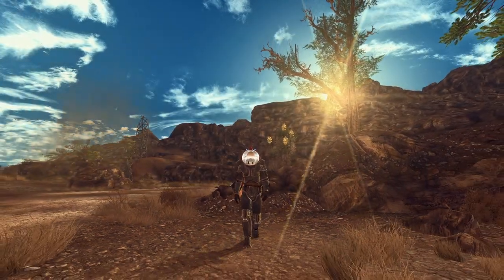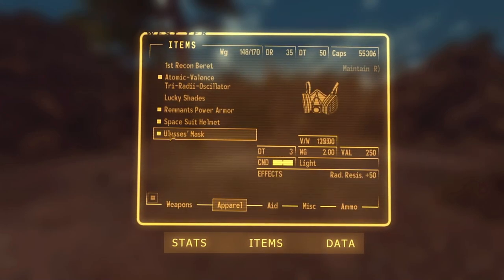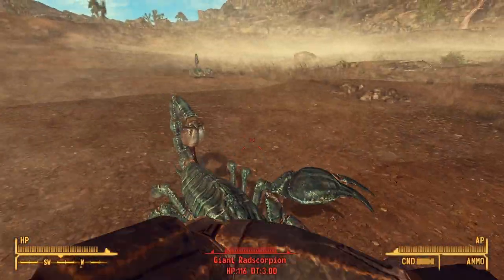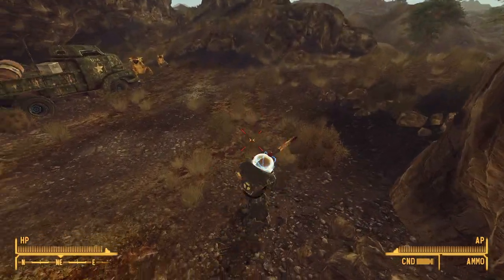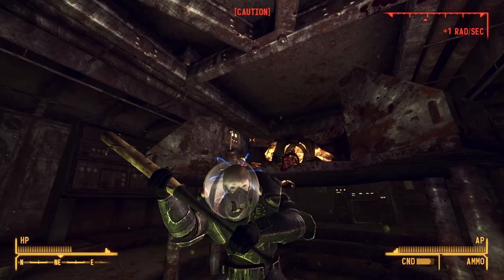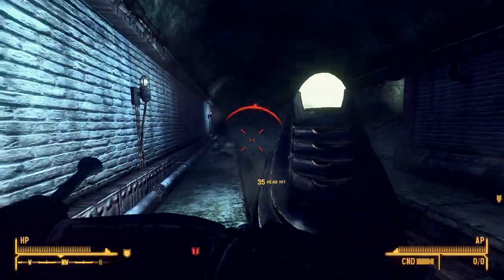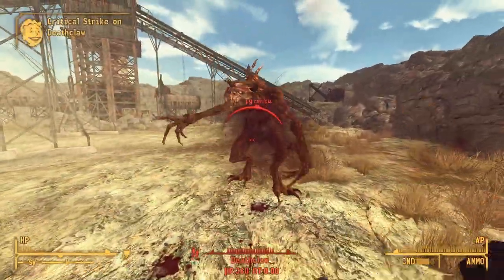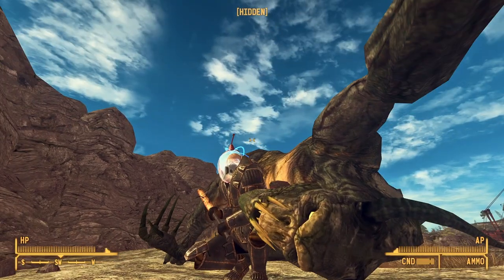Can You Beat The Hardest Bosses In Fallout New Vegas With Just A Baseball Bat?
In this Fallout New Vegas challenge video I beat some of the hardest bosses in the game with just a baseball bat!